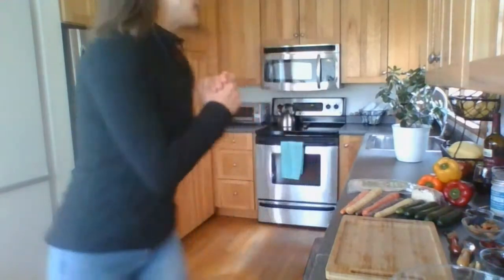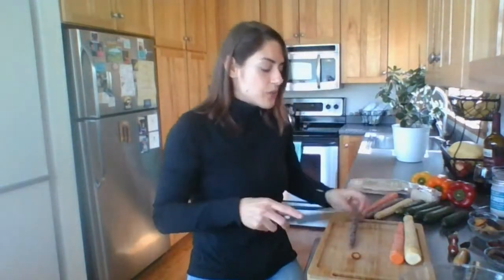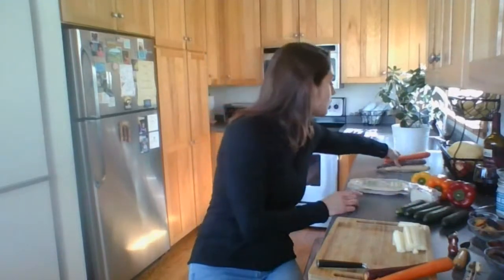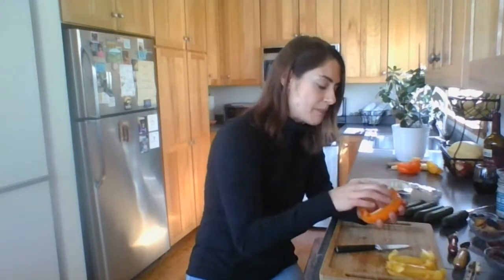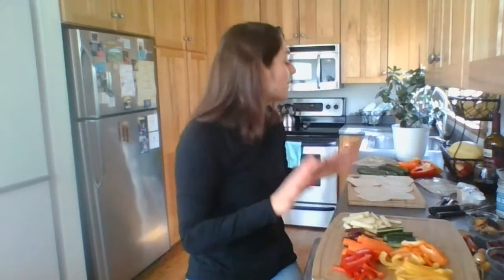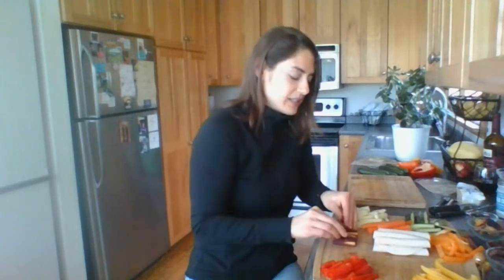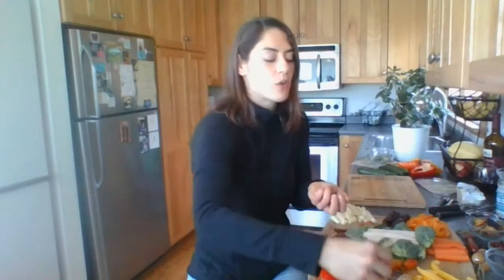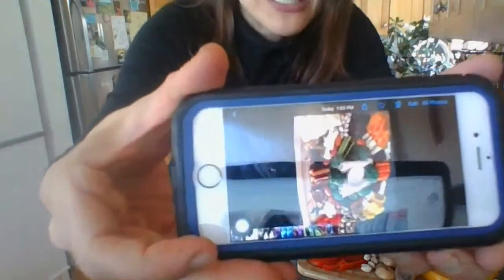Charcuterie Board Prep Class with Kara P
Magical Memories Entertainment is continuing to keep our community engaged and entertained as we stay safe with these FREE virtual programs:

- Mondays: Circle of Prosperity
- Tuesdays: Trivia Night
- Wednesdays: Live Karaoke
- Thursdays: Video Bingo
- Fridays: Cocktails and Conversations
- Saturdays: Magic Show
- Sunday: Livestream Show

Please keep us in mind of your next virtual or in person event.